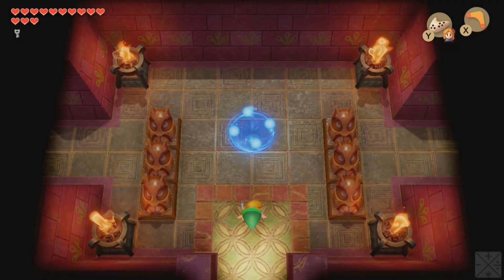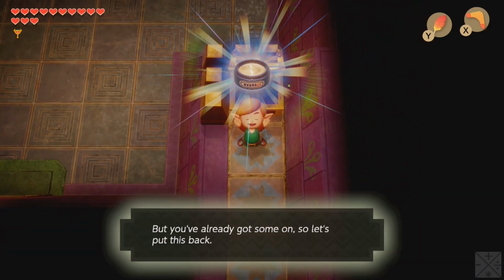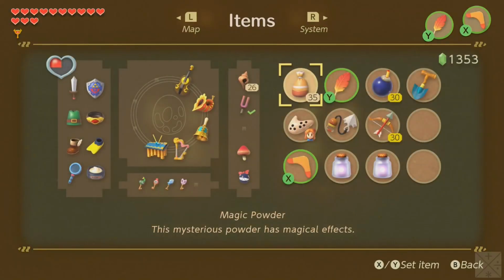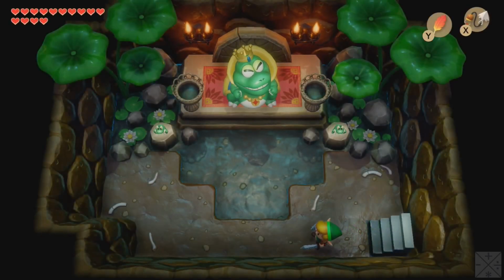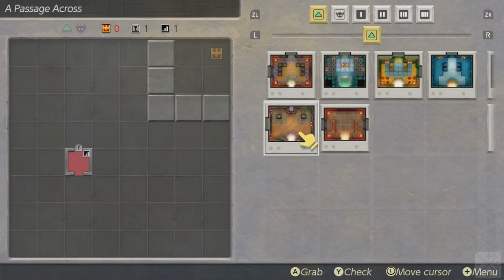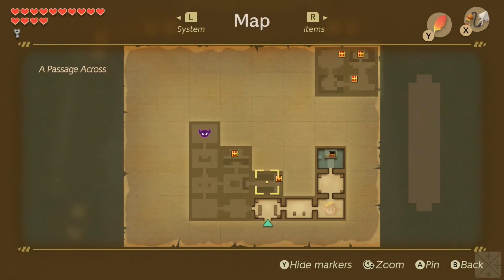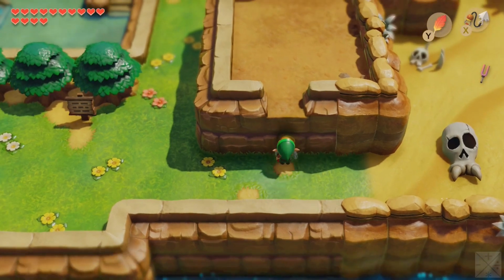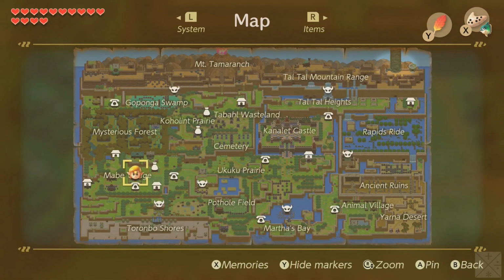Let's Play The Legend of Zelda: Link's Awakening; Episode 12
We started this episode with Link in the Face Shrine. It took some doing, but Link managed to find the rest of the keys, defeated the Nightmare, and for the Coral Triangle. He then obtained the Frog's Song of Soul and also paid Dampe another visit to try out the next dungeon creation challenge. Finally, he returned to the Yarna Desert to search for any secret Seashells, but came away empty. In the next episode, we'll guide Link toward the next dungeon, searching for any treasures as we go.